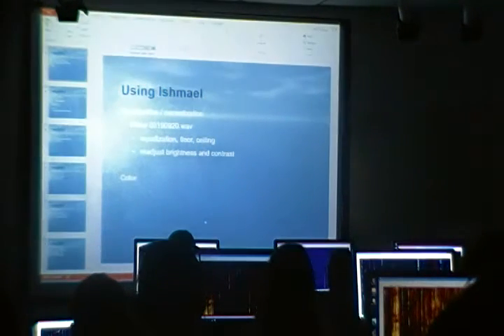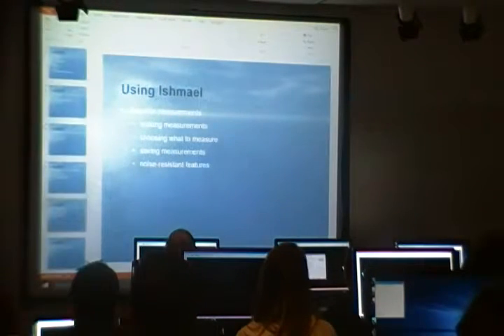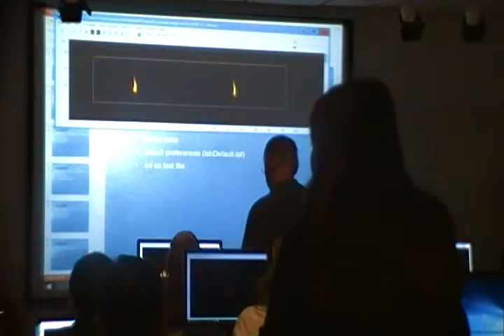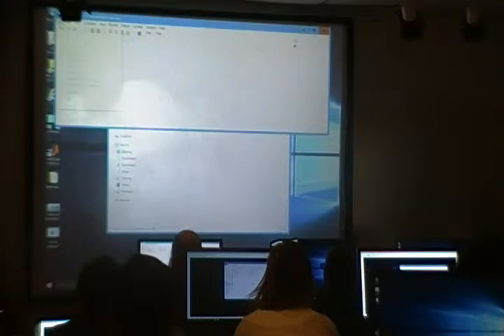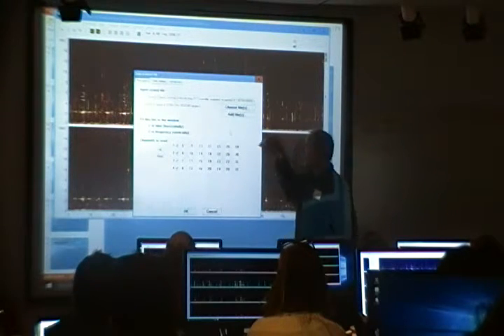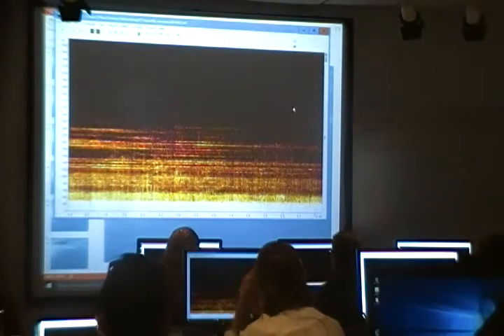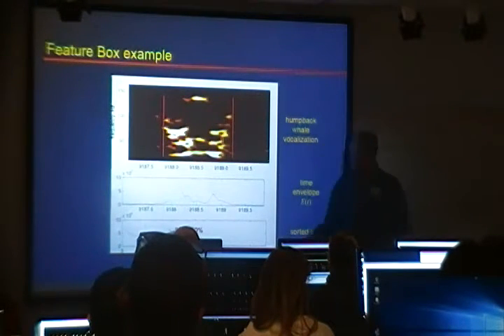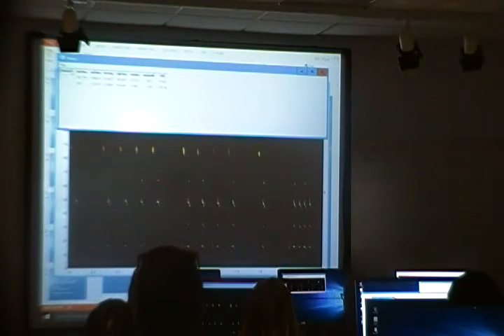2. Ishmael features: Making Spectrograms, cont.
This is video number 2 of 11 total videos taken during the workshop "Detection of Marine Mammal Sounds: A Passive Acoustic Training Workshop", January 18-20, 2017; Sponsored by the U.S. Naval program Living Marine Resources"
0:00:00 Adjusting colors and scrolling
0:02:30 Selecting sounds and playback
0:03:55 Example Blue whale calls
0:06:47 Saving selected sounds
0:08:10 Self-paced practice: frame size
0:26:09 Review of spectrogram settings
0:28:49 Saving Preference Settings for a Spectrogram
0:31:14 Drag and drop preferences & sound files
0:32:33 Saving preferences for a Detector
0:37:16 How to display Multi Channel sound files
0:42:40 Saved settings and Memory usage
0:44:08 How to open and set up Unknown file formats
0:53:23 Acoustic Measurements
1:12:01 end